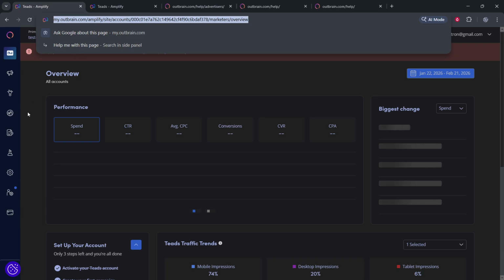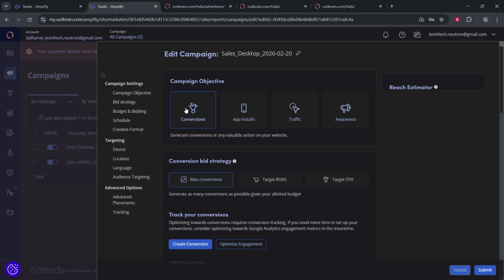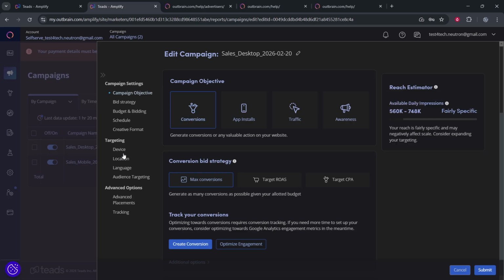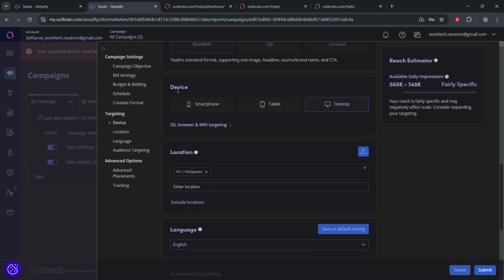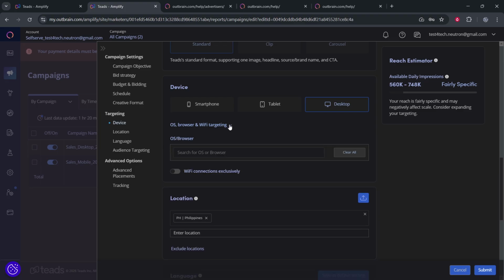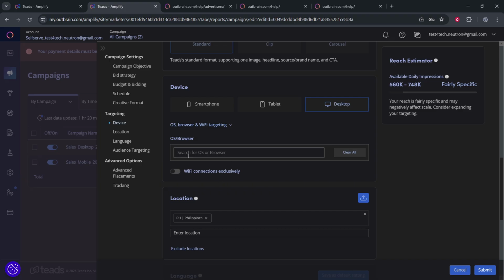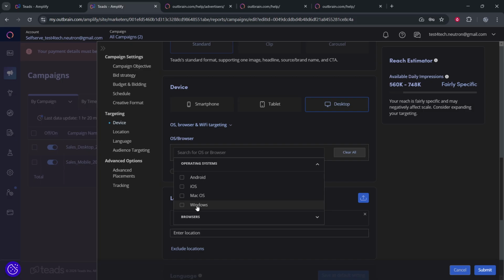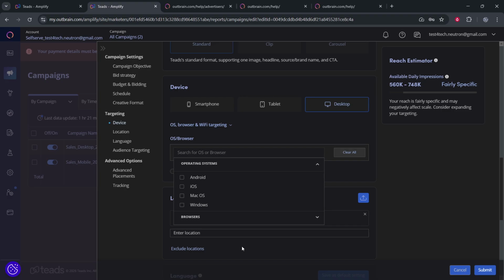How to Target by OS in Outbrain [2026 Full Guide]